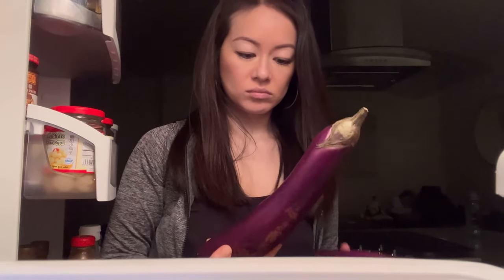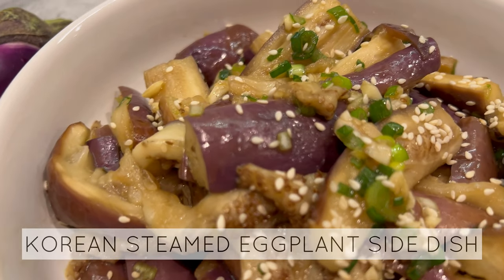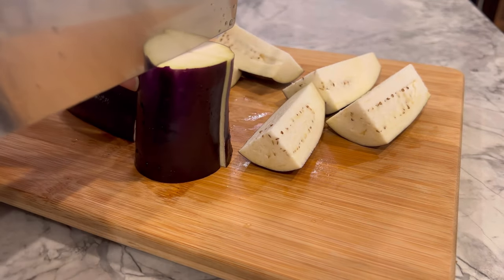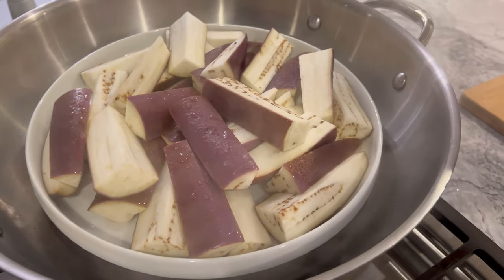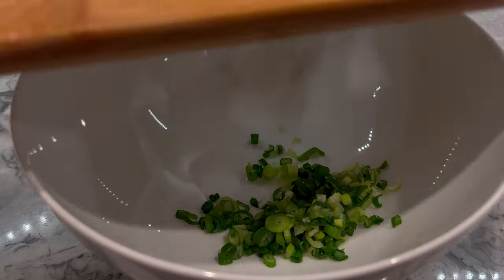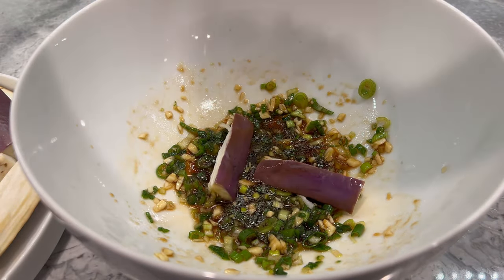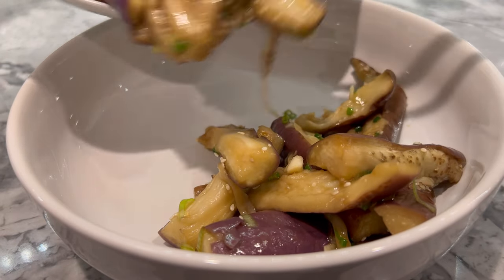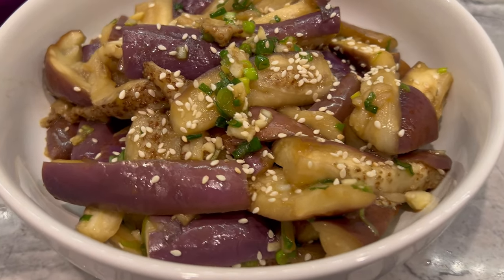🍆 10 Min Korean Steamed Eggplant Side Dish Recipe (Gaji-namul 가지나물) Healthy Salad | Rack of Lam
Let's start the new year with this healthy and appetizing, steamed eggplant side dish, a unique way to serve these purple veggies.

OTHER INGREDIENTS I USE:
★ Rock Sugar
★ Dashi powder
★ Oyster Sauce
★ Chicken Bouillon
★ Pandan Extract
★ Mung Bean Starch

AMAZON STORE: